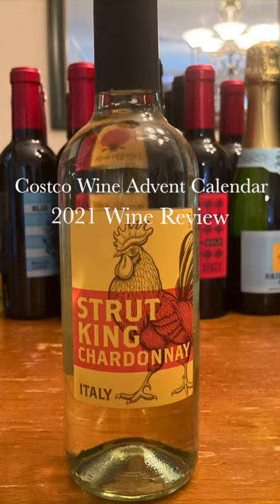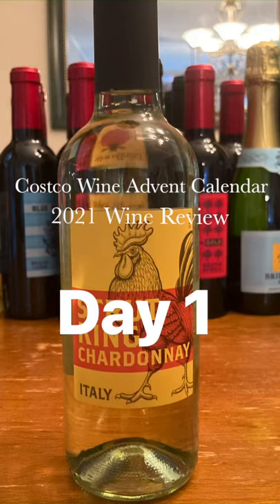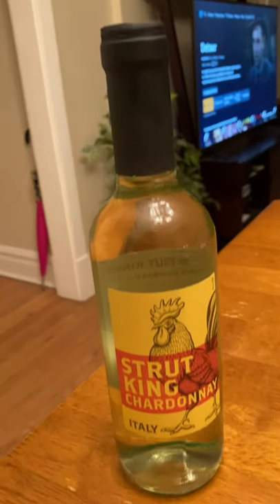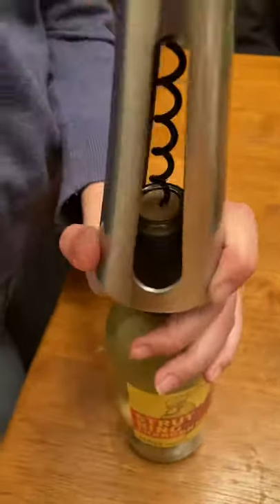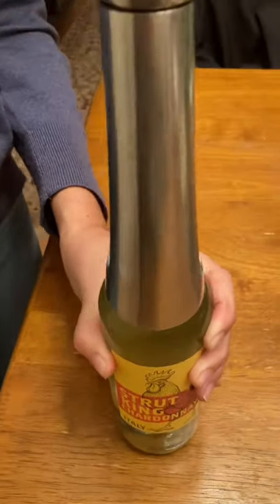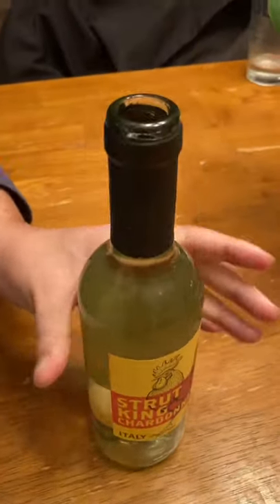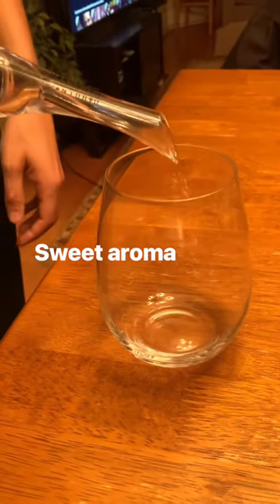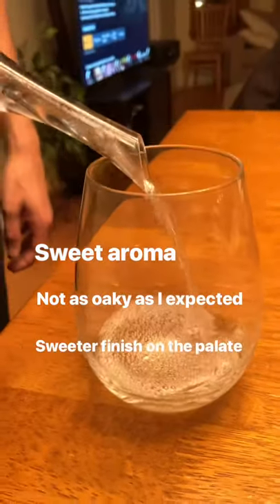Costco Wine Advent Calendar 2021 Wine Review: Day 1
Strut King Chardonnay (Italy)

Overall, not my favorite Chardonnay. This wine was sweeter in aroma and finish on the palate and I prefer Chardonnay to be drier and with a stronger oak aroma.

Would prefer drinking with a food versus on its own.